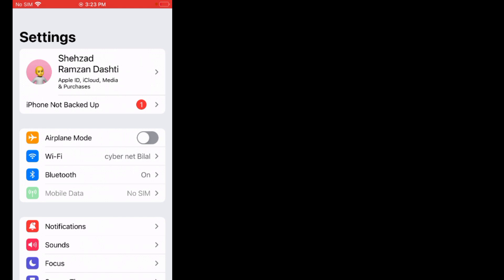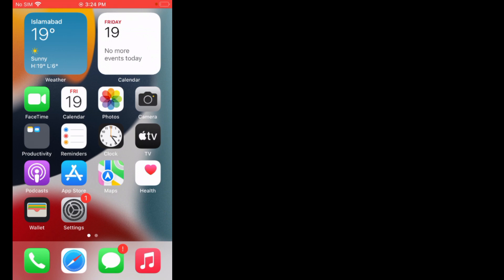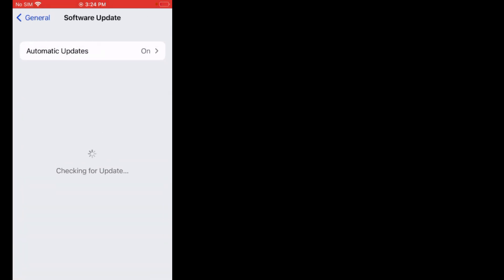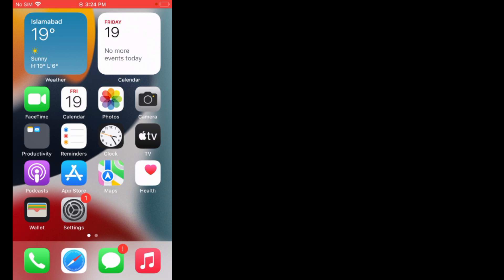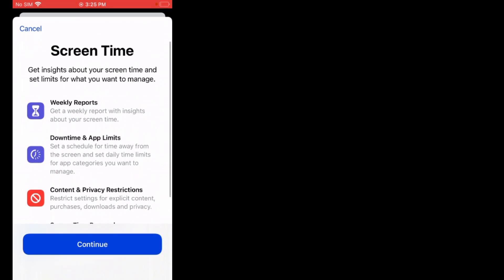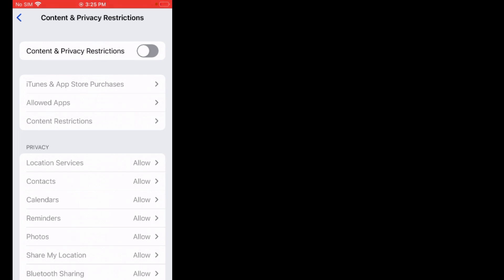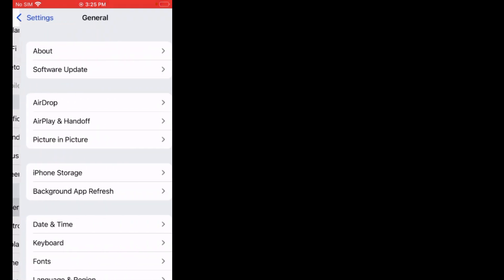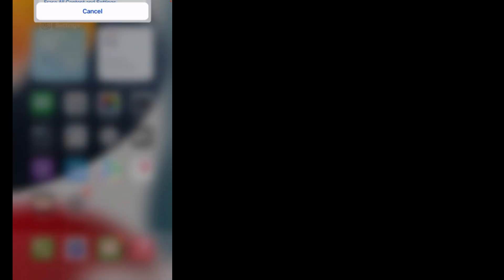How To Fix Carplay Not Working On Iphone After iOS 17 Update